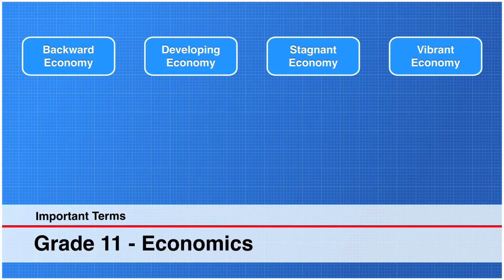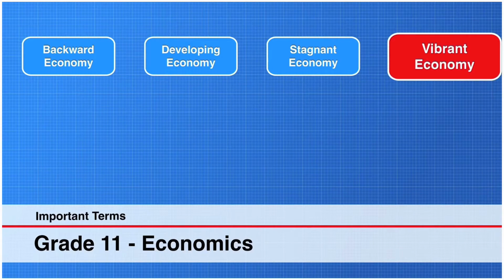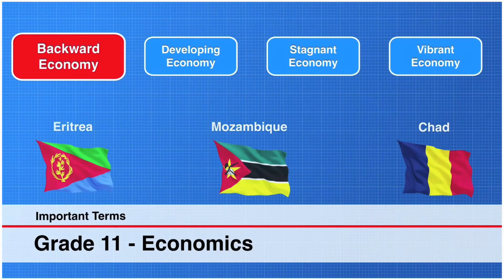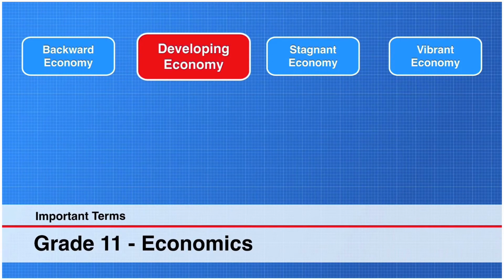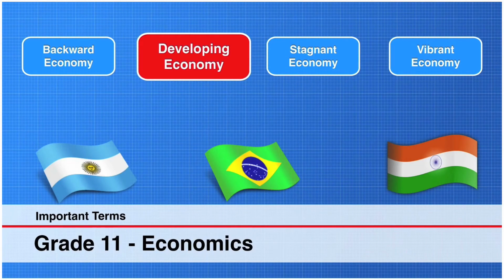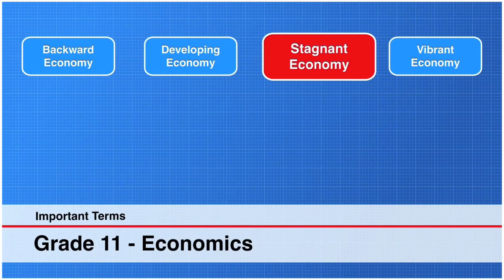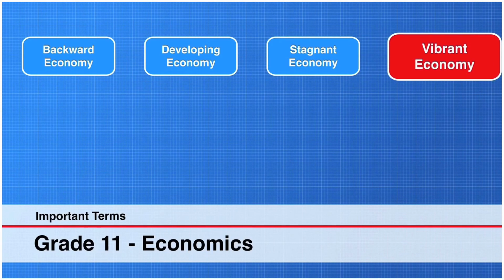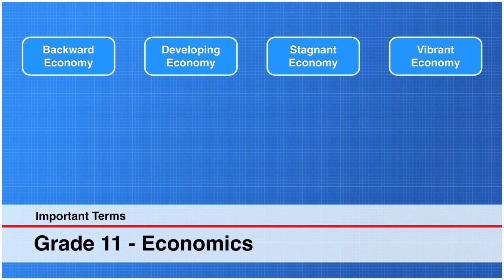CBSE Economics - Grade 11 - Chapter 1 Lesson 1 - Important Terms